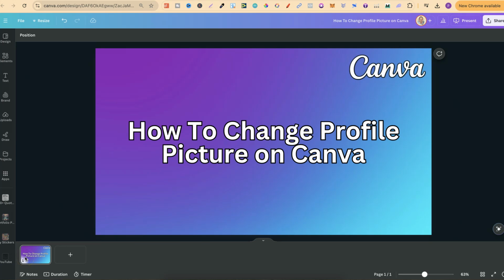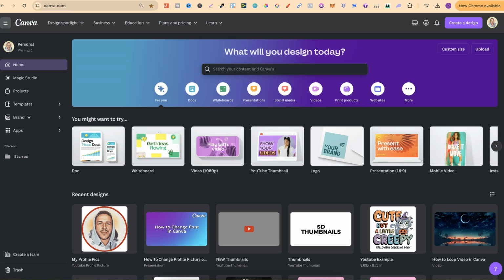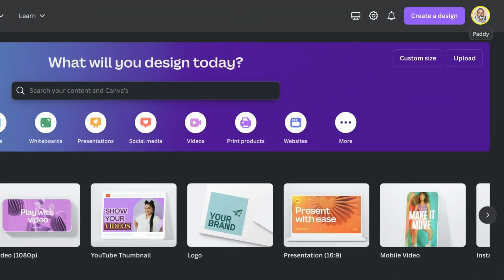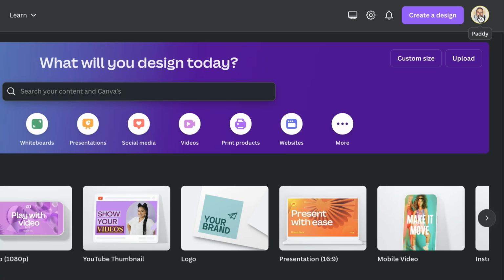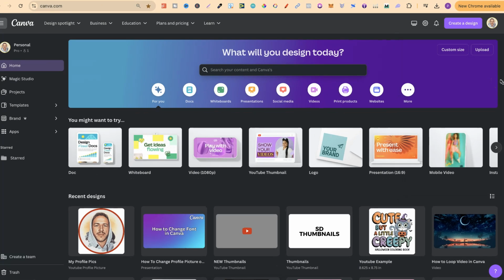How to Change Profile Picture on Canva